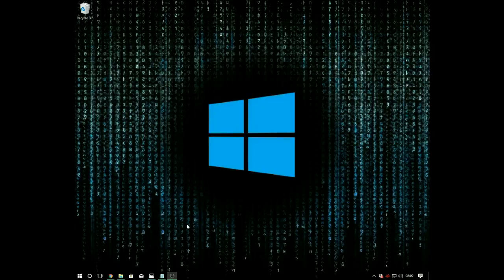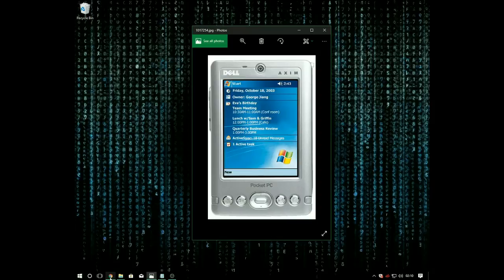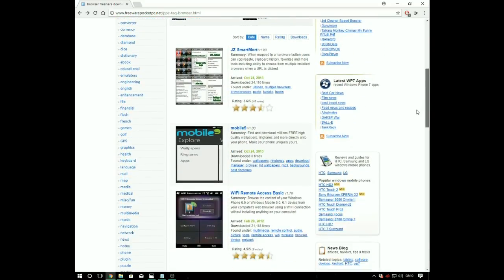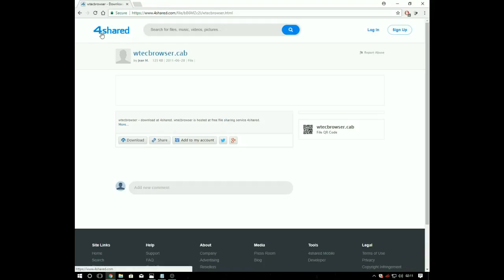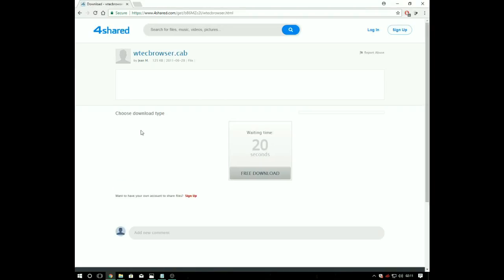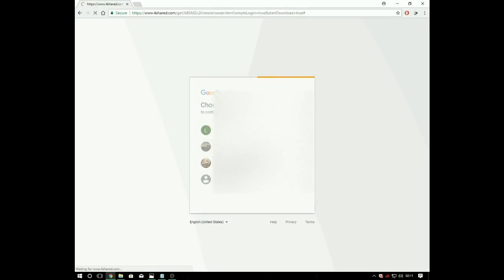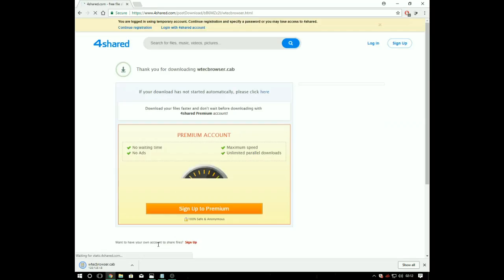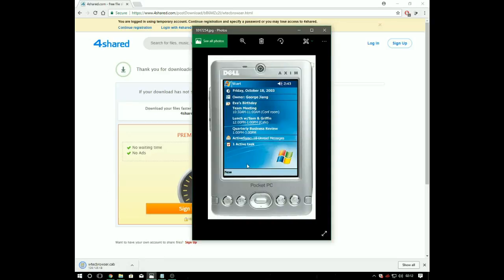RETRO: How to install software on a Dell Axim X3/30 or any other WM2003 PDA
Remember that old PDA you have now thrown in the bottom of your drawers, there may still be some hope for it if you follow this guide and find something of use. You never know.